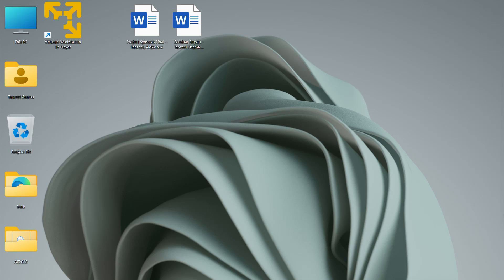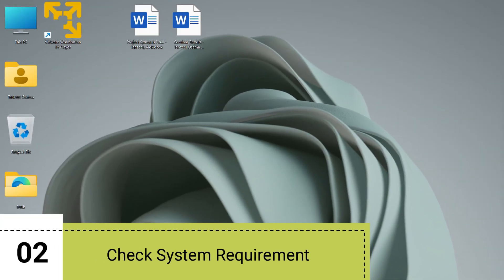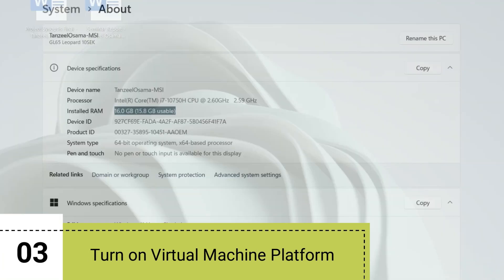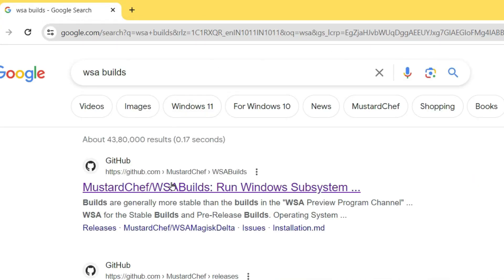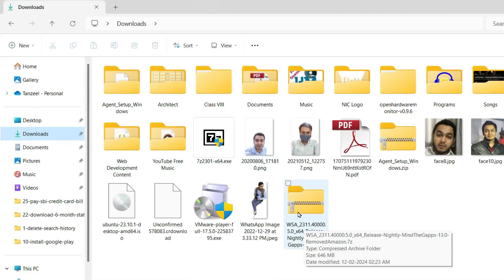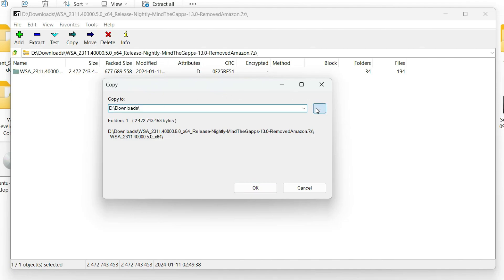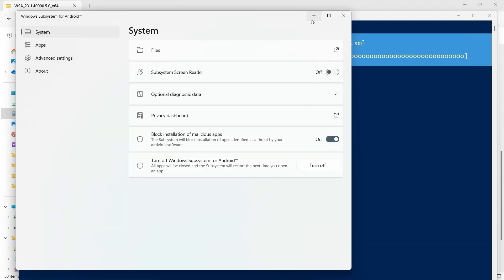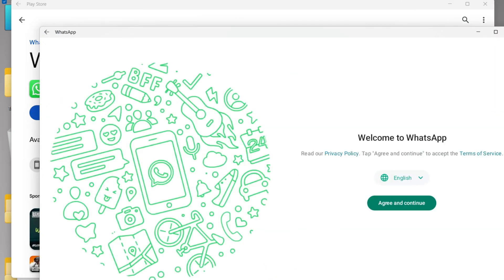How to install Google Play Store on Windows 11 - Supper Easy Method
If you’ve upgraded to Windows 11, you may have heard about native Android emulation, which will let you run Android apps on Windows 11 without needing to install a third-party app. The feature officially uses Amazon’s App Store for Android apps, embedded inside the Microsoft Store. While Amazon’s App Store is fine, it has a much more limited app selection. You can sideload APK files, but many apps rely on Google Play Services, which means they simply won’t work. So to avoid all of these problems, here’s a quick guide on how to install the Google Play Store on Windows 11.

⌚ TIMESTAMPS

00:00 Intro

00:20 Uninstall Windows Subsystem for Android (if installed already)

00:45 Check Minimum System Requirements

01:30 Turn on Virtual Machine Platform

02:10 Download WSA Build from GitHub

03:00 Extract the contents of Compressed File using latest version of 7zip/Winzip apps

04:20 Execute Run.bat to start the installation

04:55 Open Google Play Store

How To Set A Windows 10 Pin Code | How to Create a Pin on Windows 10 | How to Sign In With Pin on Windows 10

My Gear:
15.6" FHD (1920*1080), IPS-Level 144Hz
16GB DDR4 RAM, 2666Mhz
Nvidia GeForce RTX 2060, 6GB ‎GDDR6
256GB NVMe M.2 SSD + 1TB SATA 7200RPM HDD